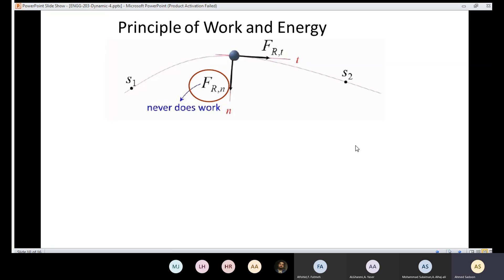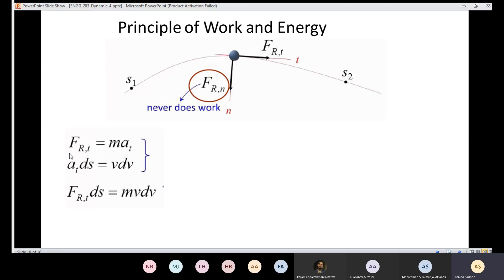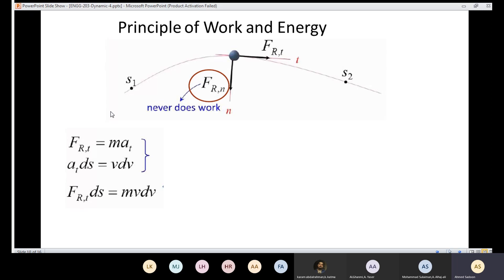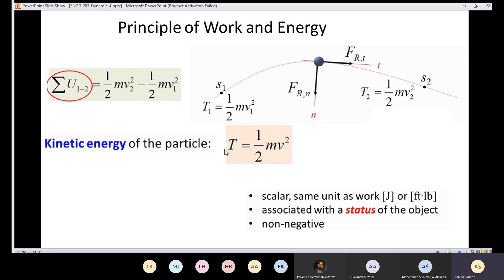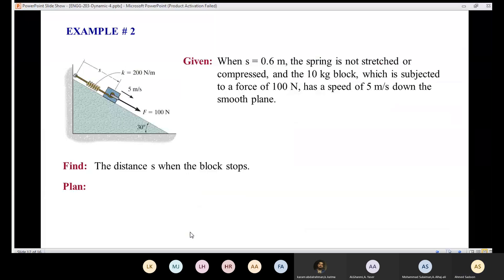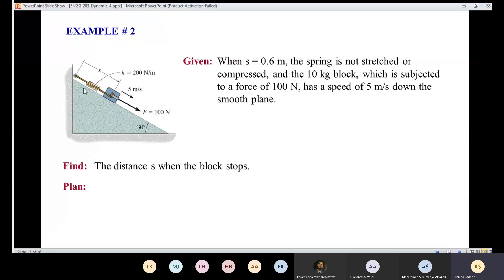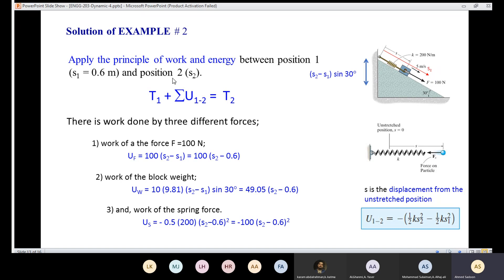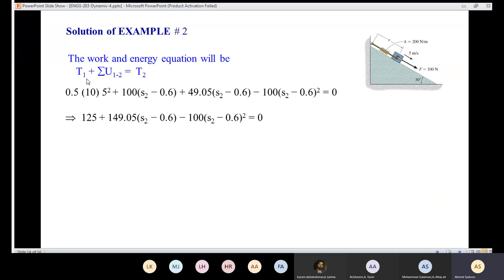Dynamics Lecture 3 part 2 (Apply the Principle of Work and Energy to a Particle )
Lecture objectives
- To apply the Principle of Work and Energy to a Particle